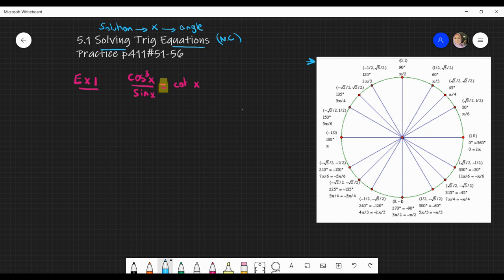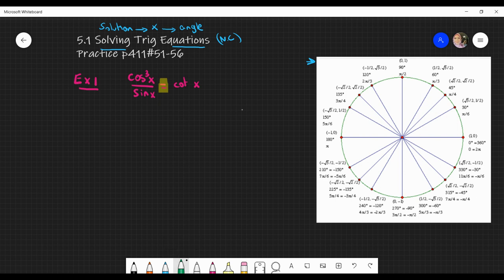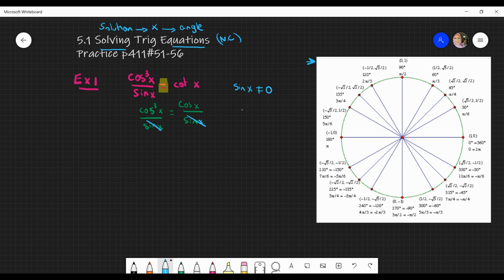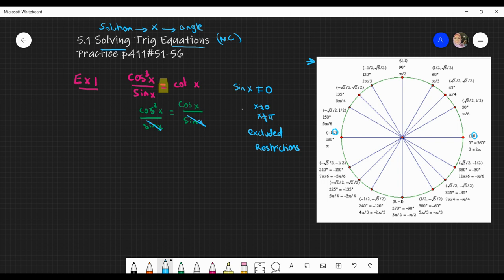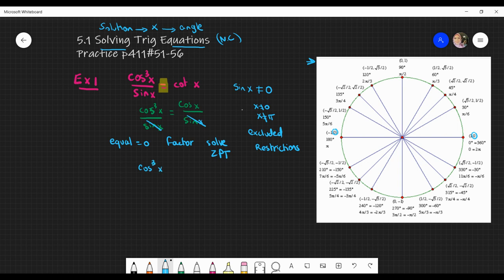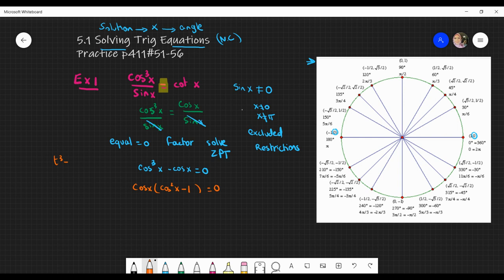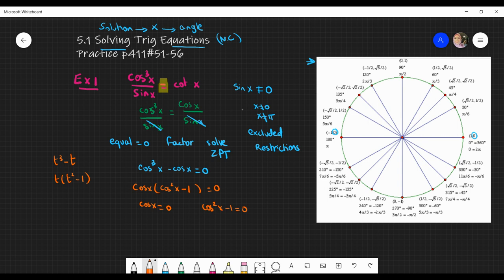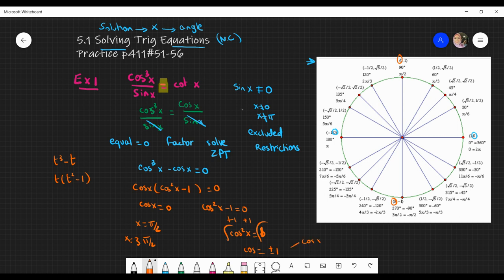5.1 Solving Trig Equations Part 1